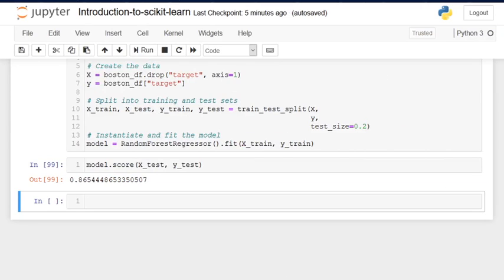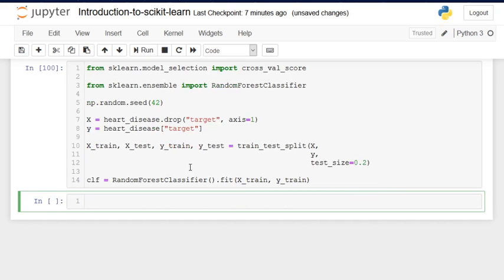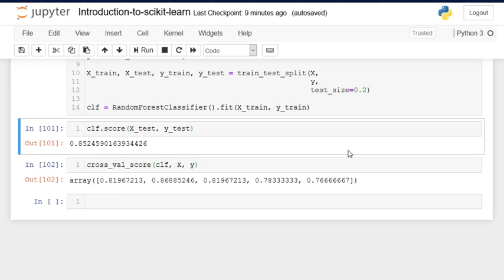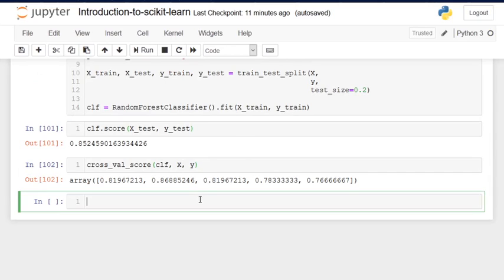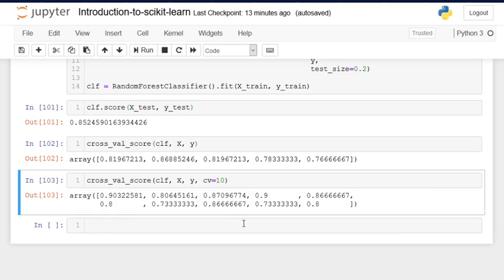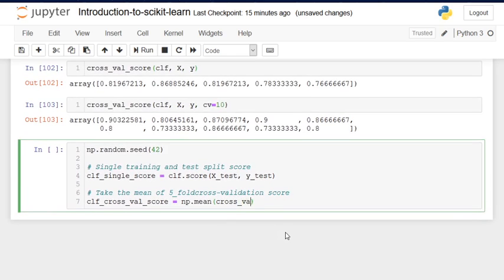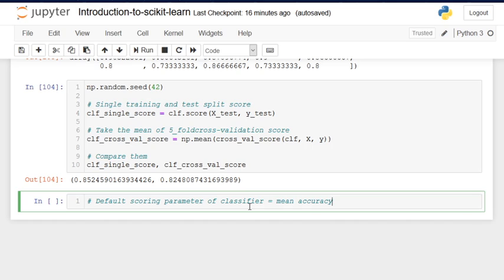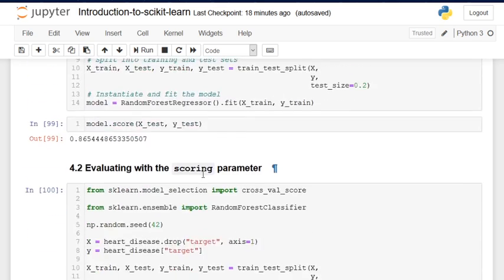Evaluating a machine learning model - Part 2 - 42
Today we will be learning about another way to evaluate a machine learning model - cross validation.
Here is a link for reference for those who are having trouble with understanding